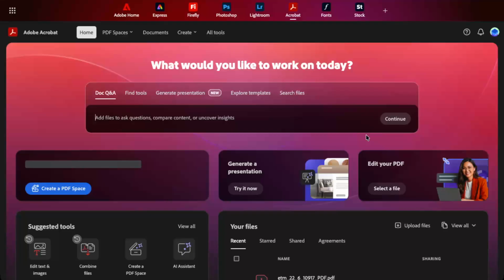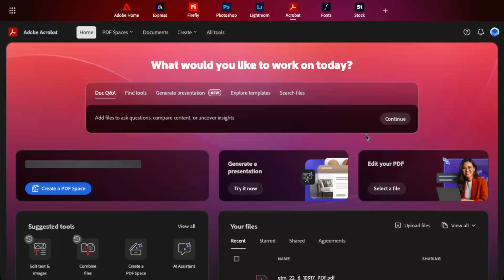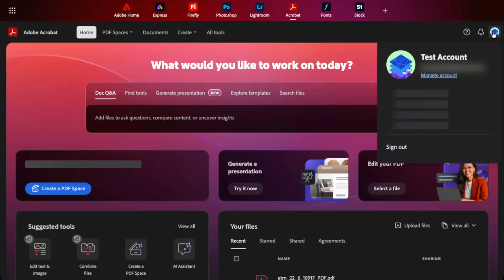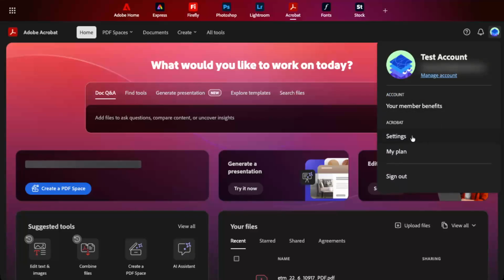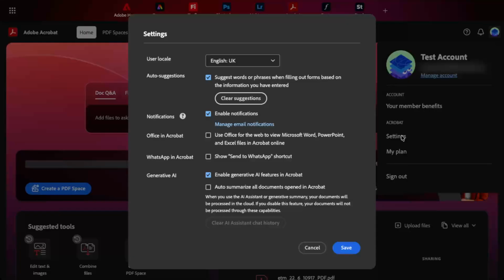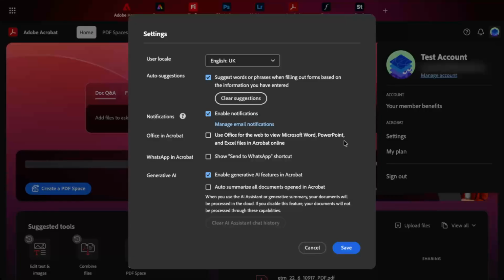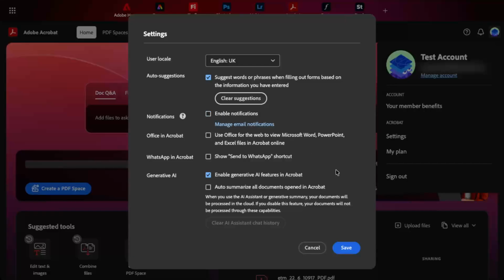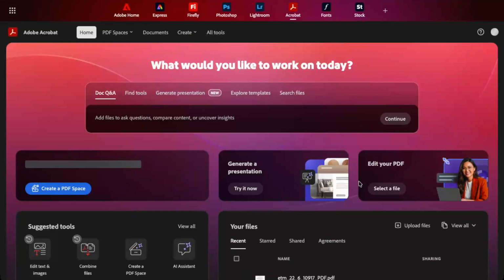How to Turn Off Adobe Acrobat Notifications (2026) | Step-by-Step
Learn how to turn off Adobe Acrobat notifications quickly and without digging through confusing menus. In this tutorial, we walk you through every setting you need to disable popups, update alerts, and background notifications in Adobe Acrobat. Whether you're using Acrobat Reader or the full version, this method works on both Windows and Mac. We've updated this guide to reflect the latest version of Adobe Acrobat so you're not following outdated steps. If constant alerts are slowing down your workflow, this fix takes less than two minutes. Watch the full walkthrough and take back control of your notification settings today.